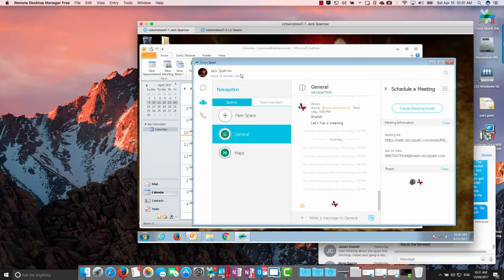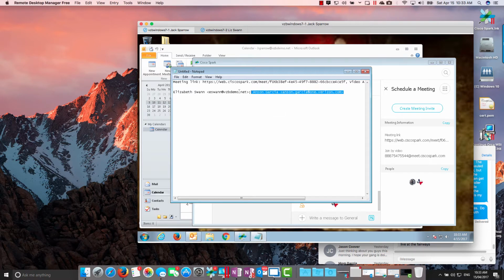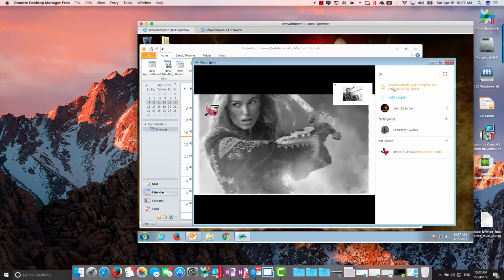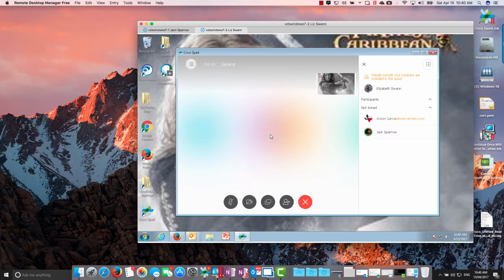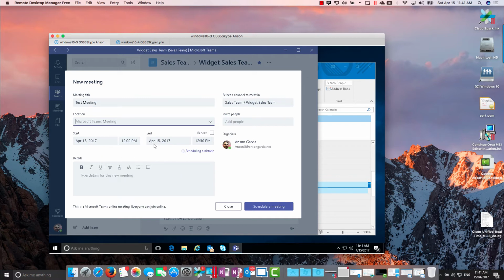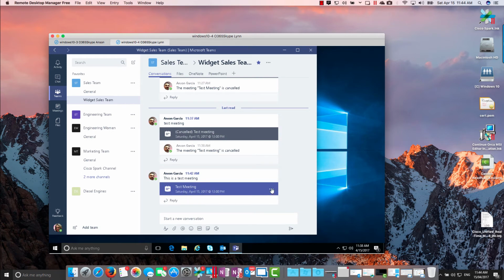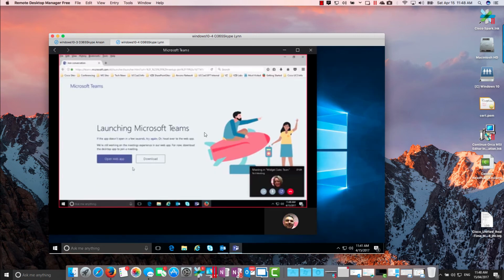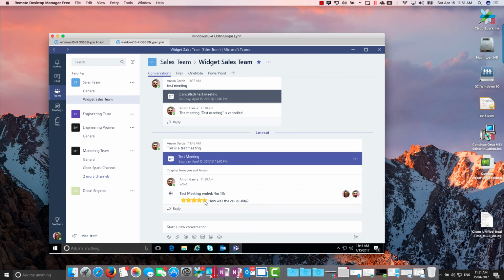MS Teams vs. Spark Slap Down Part 2.3 Meeting Scheduling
MS Teams and Cisco Spark Scheduling Meetings differences